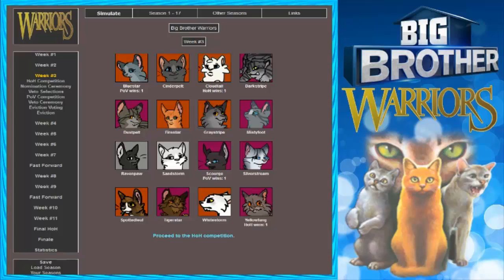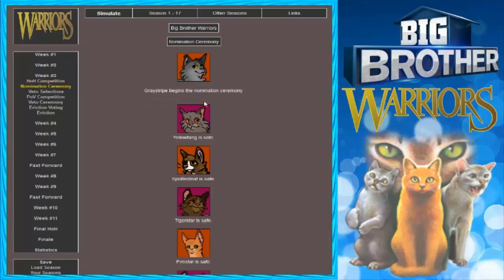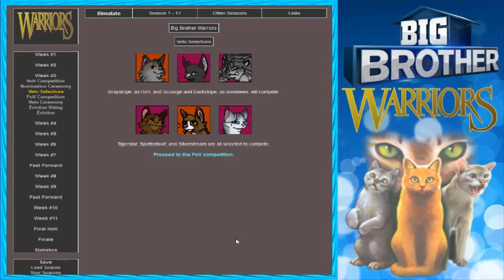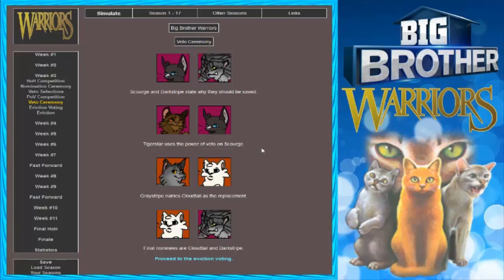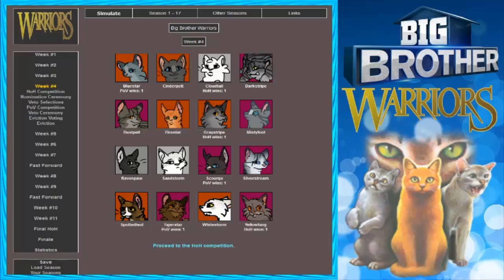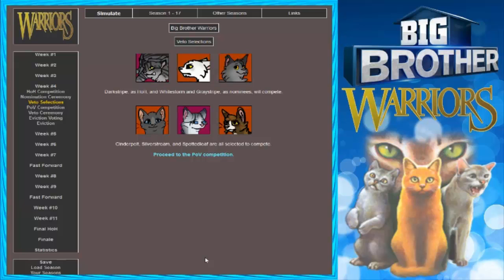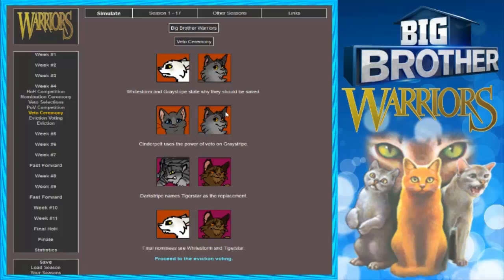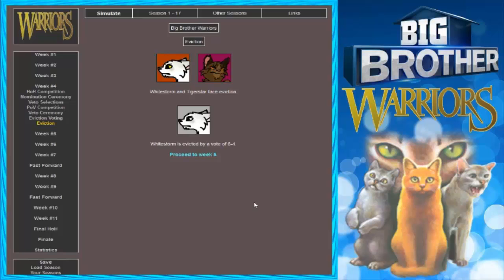Big Brother Warriors - Episode 2 | Week Three & Four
It's episode two of Big Brother Warriors! Which houseguests will be evicted in weeks 3 and 4?

If you like this episode of "Big Brother Simulator" Check out some other episode's in the playlist below!